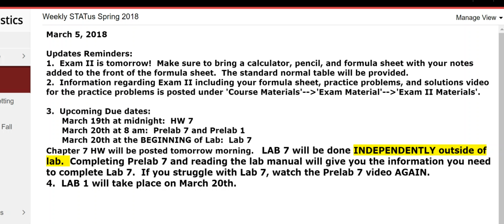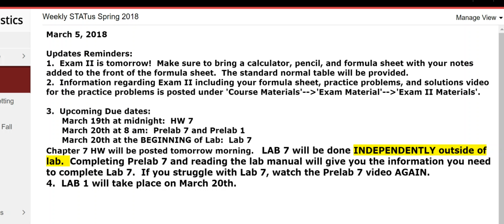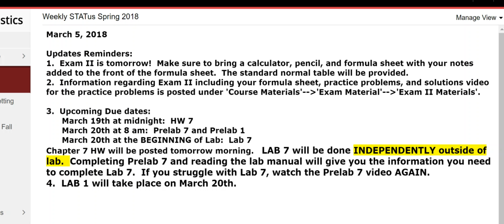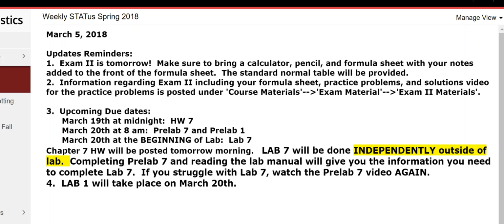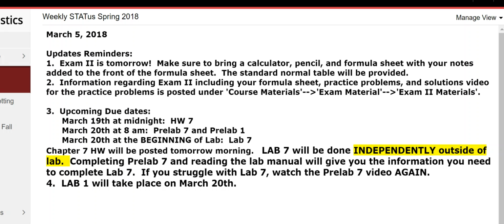Weekly STATus March 5th